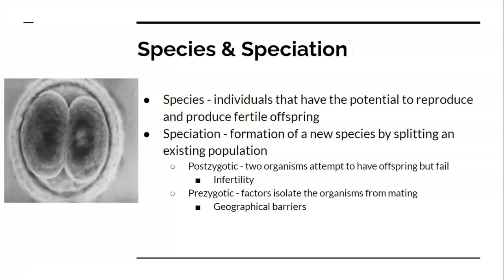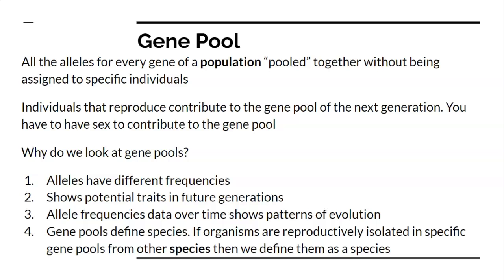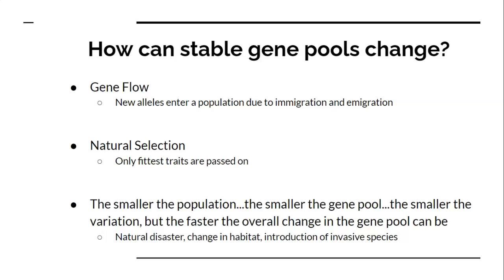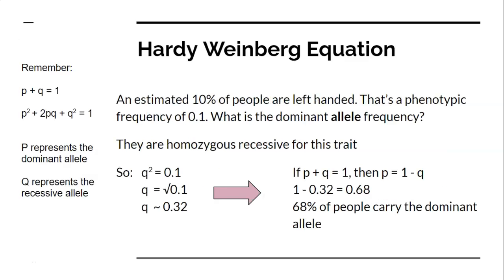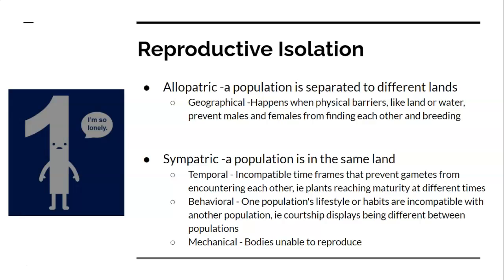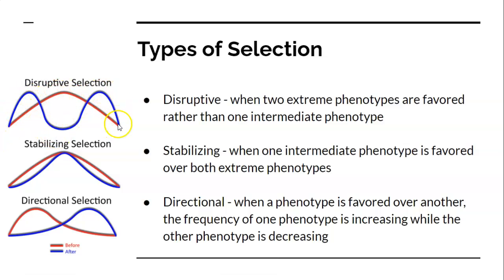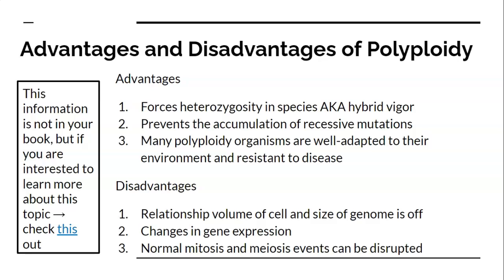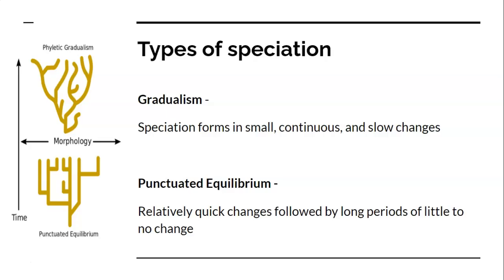10.3 Gene Pools and Speciation